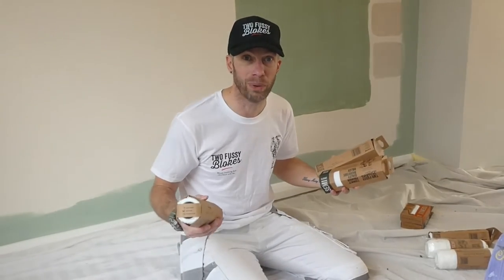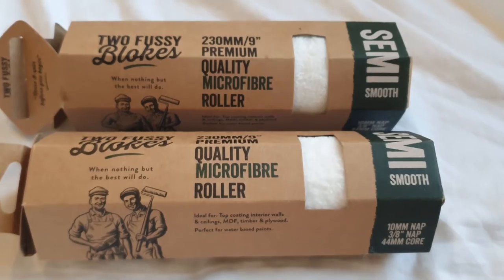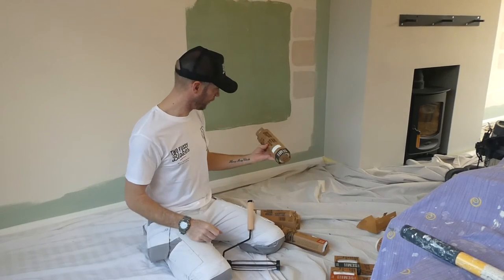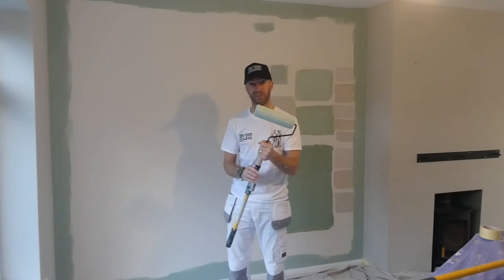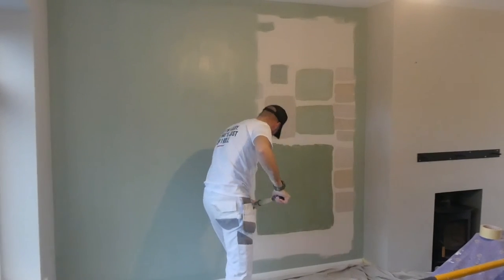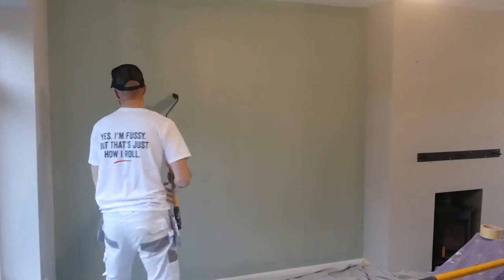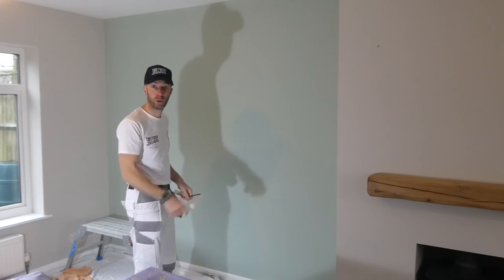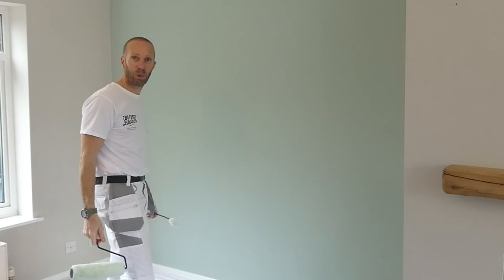Painting a Feature Wall - Checking out Paint Rollers from TWO FUSSY Blokes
Here I'm checking out this bundle of paint rollers from Two Fussy Blokes whilst decorating a customers lounge. The customer was more than happy for me to test and review these rollers and roller sleeves on their wall, and even more so when they noticed how incredibly smooth the finish was.

9" Semi Smooth (Amazon)
9" Semi Rough (Amazon)

Mini Roller Frame (Amazon)
100mm Smooth (Amazon)
100mm Semi Smooth (Amazon)
100mm Semi Smooth Plus (Amazon)

Extension Pole (Amazon)

MAKE A SMALL DONATION - Help me continue to make interesting content
Thank you so much for your continuing support

TOOLS I USE: